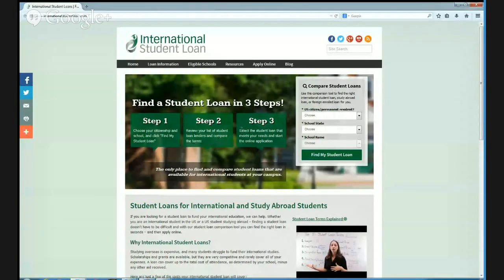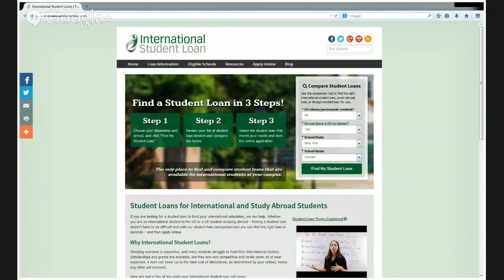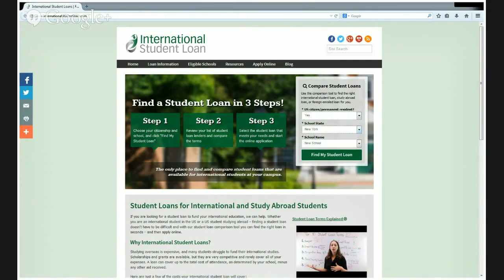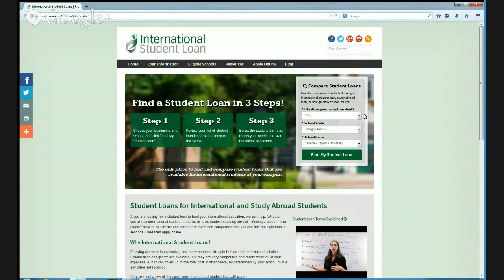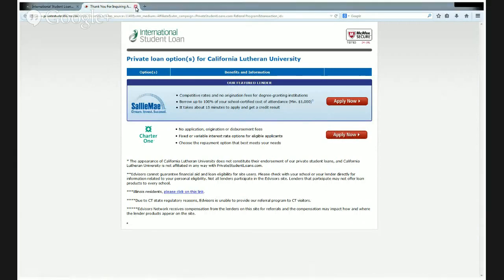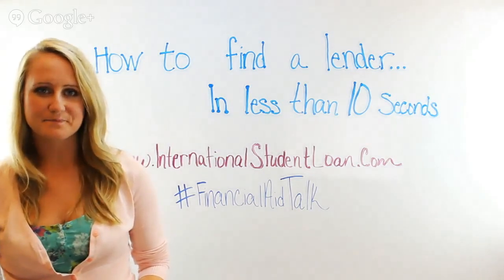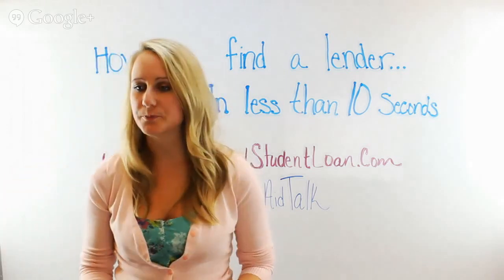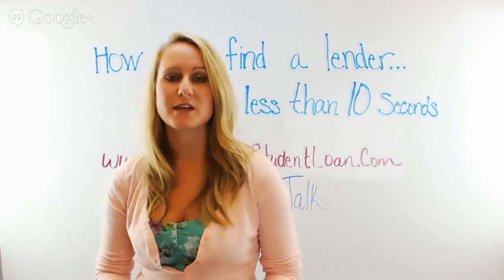How to find a lender in less than 10 seconds.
Finding an international student loan can be difficult and time consuming. However, using our loan finder tool makes the process simple and quick. International Student Loan Specialist Bryanna Davis will walk you through how to use the free International Student Loan finder tool to find a loan that works best for your international education.